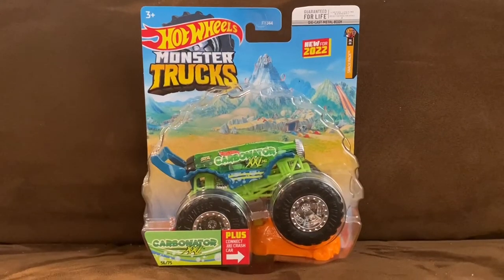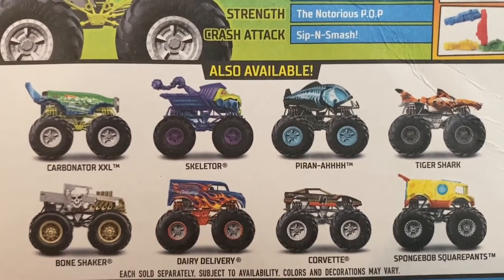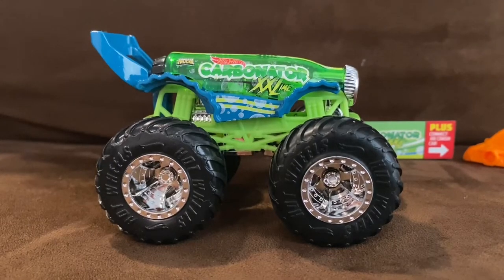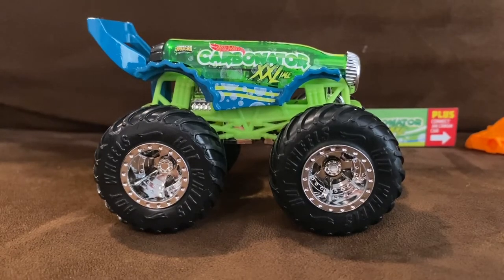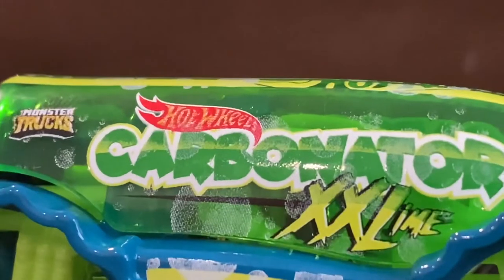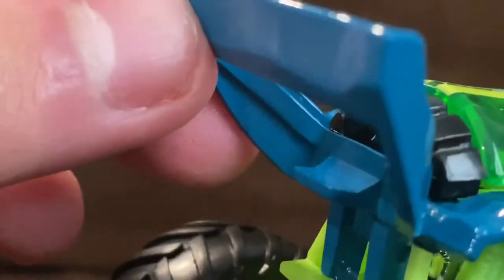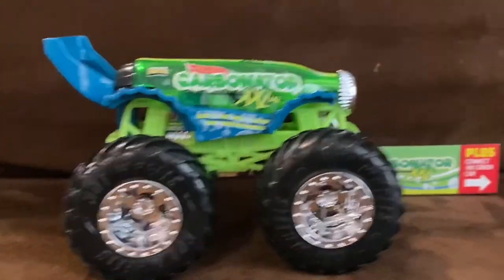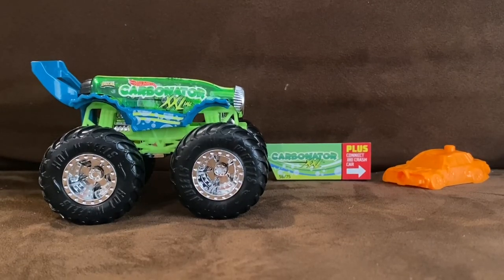Unboxing and Review: Hot Wheels Monster Trucks - Carbonator XXL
Carbonator has been a Hot Wheels Car since 2008 and fast forward to 2022, it is now a Hot Wheels Monster Trucks!! Shaped like a soda bottle with a huge rear wing and a turbine engine, this hot rod was made to “pop” your top.